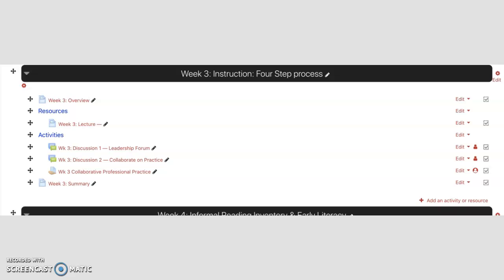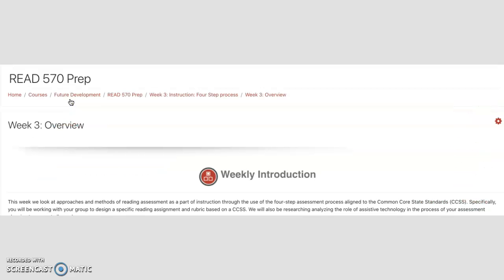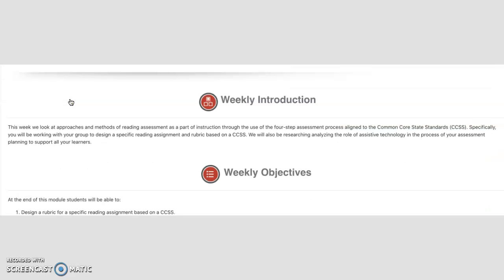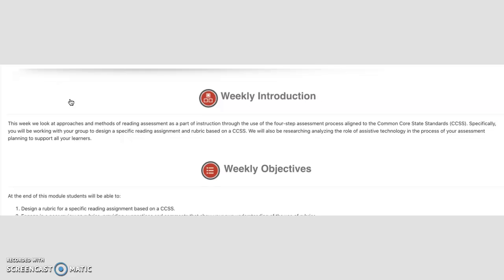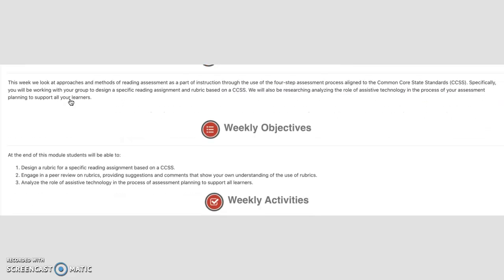READ 570 W 3